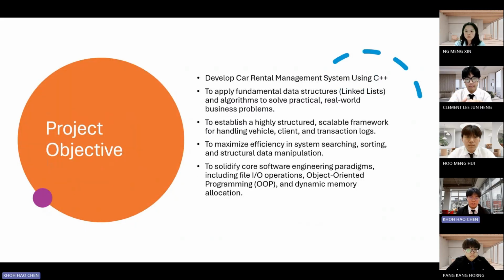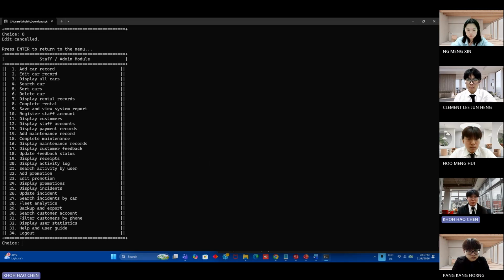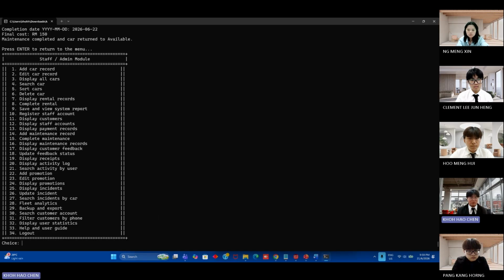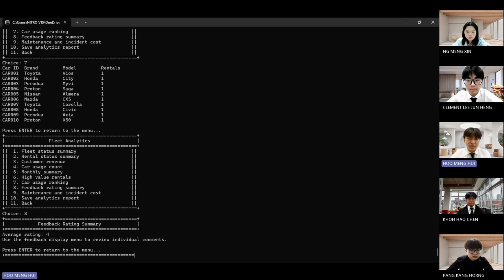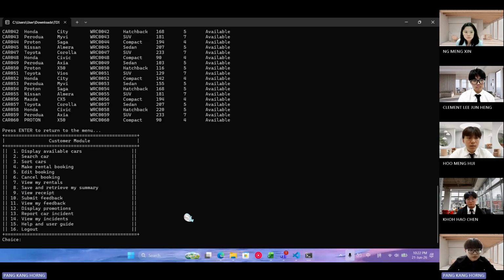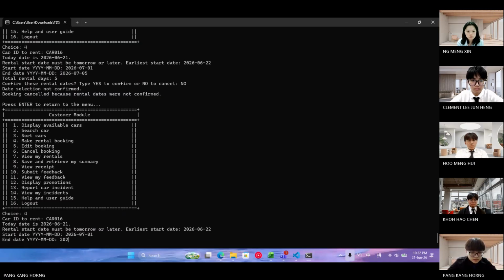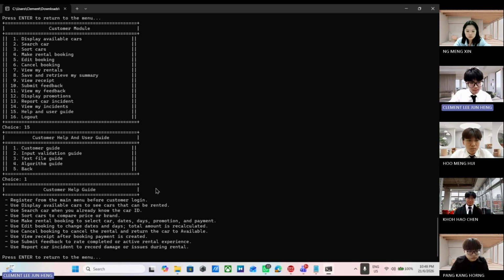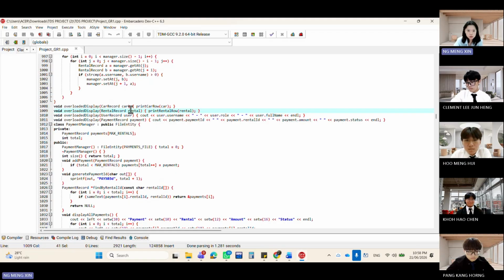TDS PROJECT SUBMISSION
GROUP 9 D1011